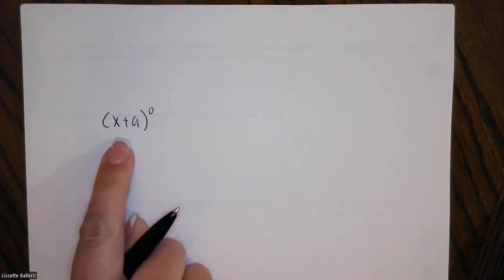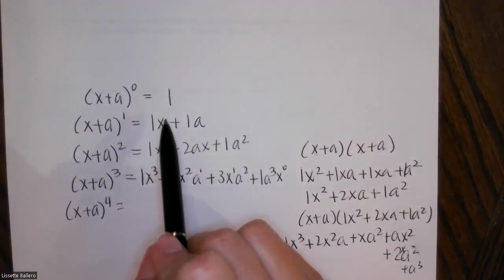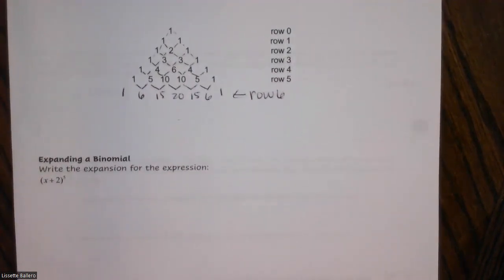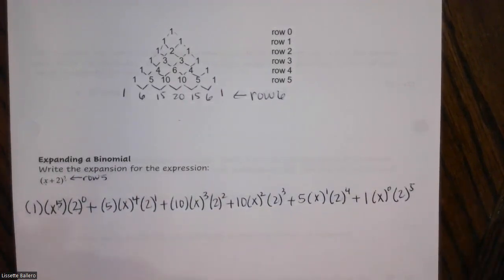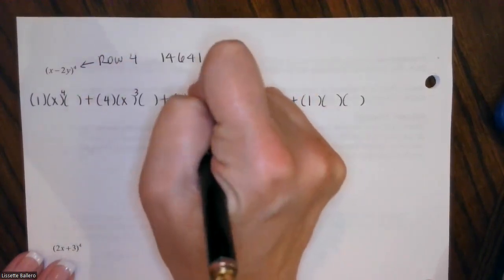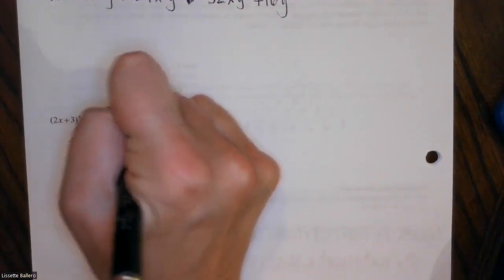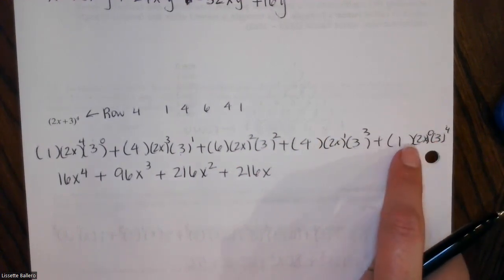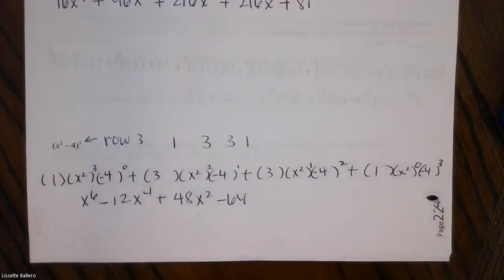Binomial Theorem - Pre Calculus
In this video I will teach you to expand Binomials using the Binomial Theorem.

Mrs. B